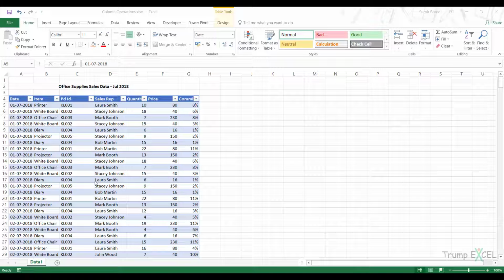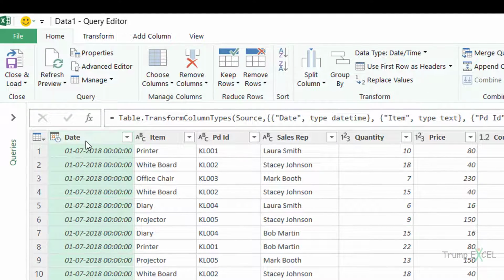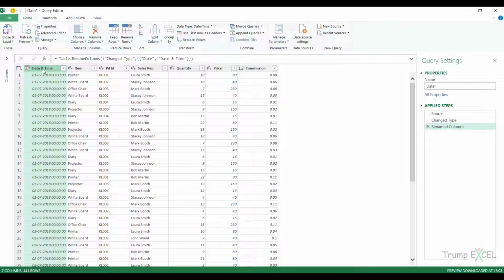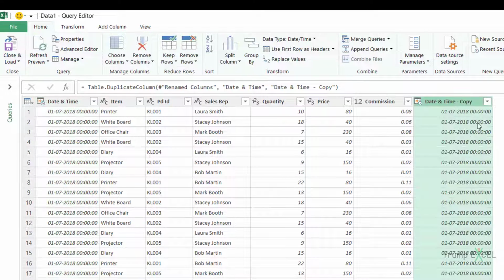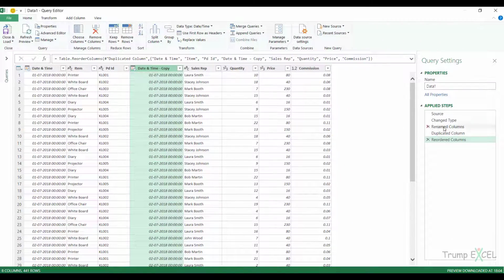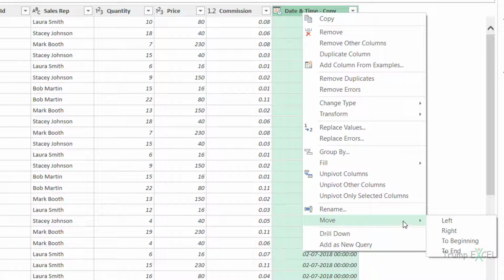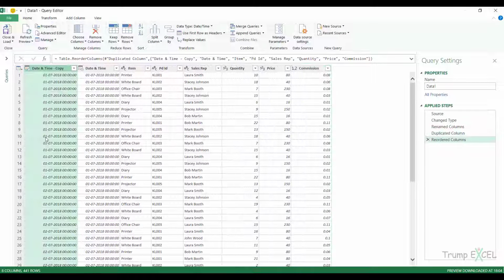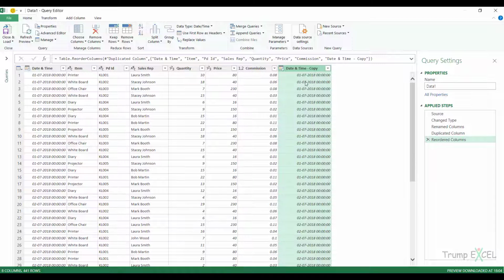26 - Columns Operations Rename Move Delete Duplicate in Power Query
In this video, I will show you how to perform some common column operations in Power Query, such as renaming the columns, moving the columns, deleting the columns and duplicating the columns.

00:00 - Introduction
00:23 - Renaming columns in Power Query
01:04 - Creating duplicate columns
01:37 - Moving columns with drag and drop
02:12 - Using Move commands (To Beginning/End)
02:52 - Removing columns